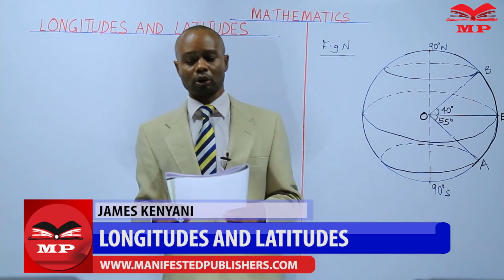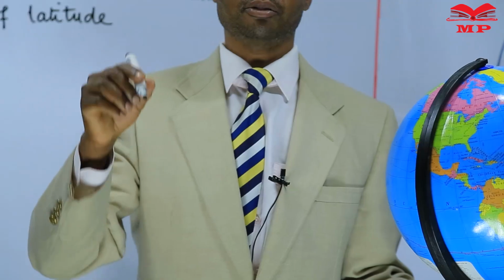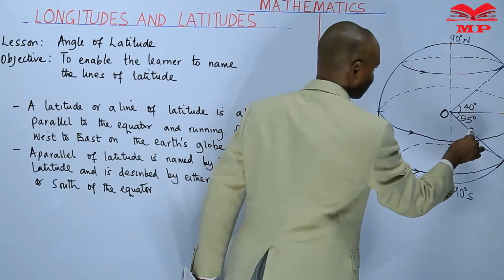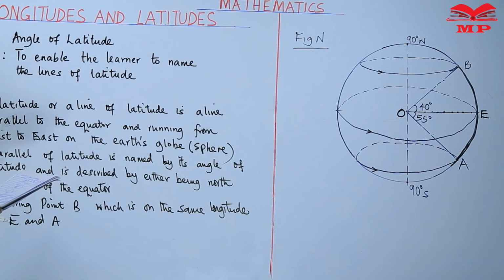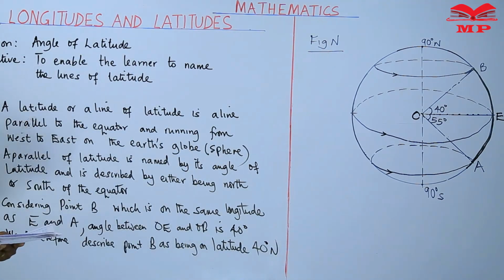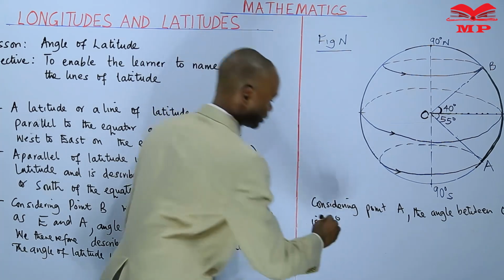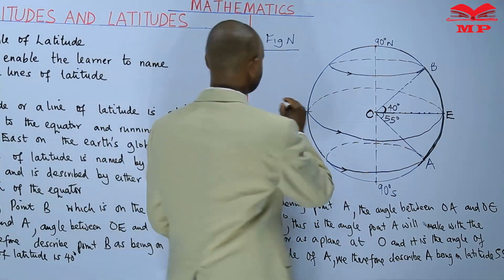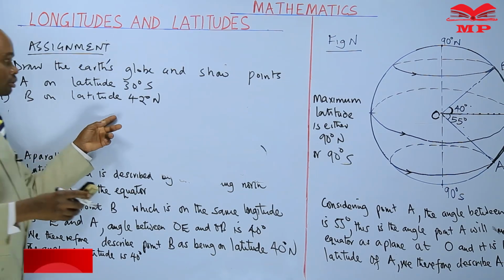Longitudes and Latitudes - Lesson 3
🌍 Longitudes and Latitudes – Geography Lesson 3 🗺️

Discover the fundamentals of longitudes and latitudes and how they help us locate places on Earth accurately. This lesson includes simple explanations, diagrams, and practical examples to make understanding coordinates easy.

💡 Key Topics Covered:

Definition of latitude and longitude

Key reference lines: Equator and Prime Meridian

Understanding Northern, Southern, Eastern, and Western Hemispheres

Reading and plotting coordinates on a map

Importance of longitudes and latitudes in navigation and mapping

🎯 Who Should Watch:

High school and college students studying geography

Learners aiming to master map reading and geographic location skills

📘 Learn With Manifested Publishers:
Structured lessons, examples, and exercises designed to help learners excel in geography and understand Earth’s coordinate system.